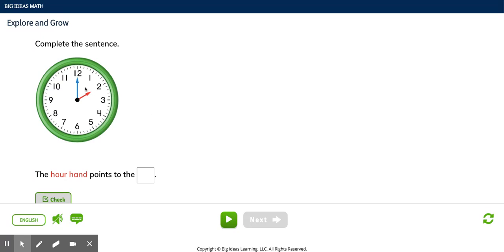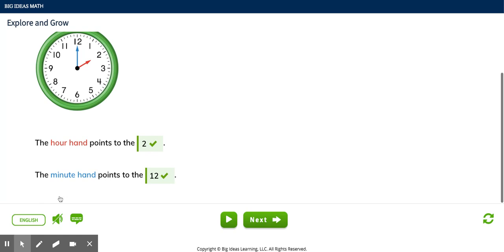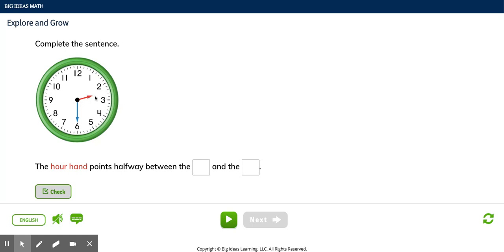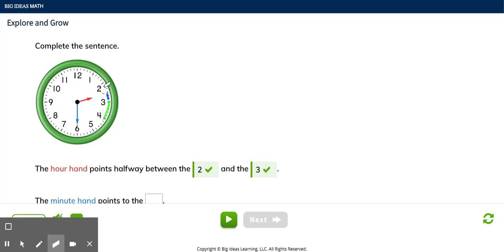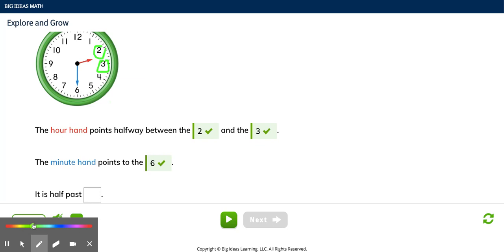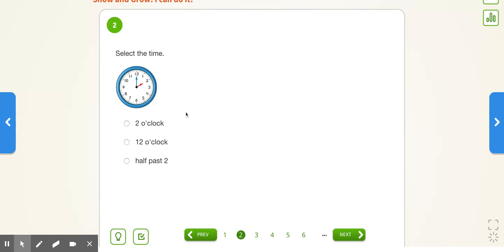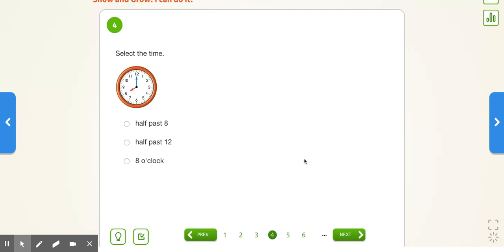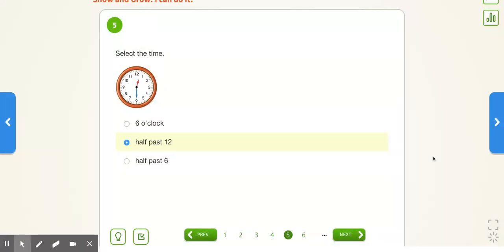Telling Time to the Hour and Half Hour Together